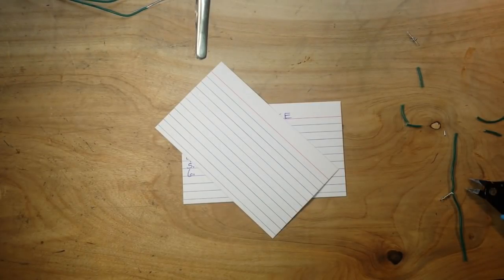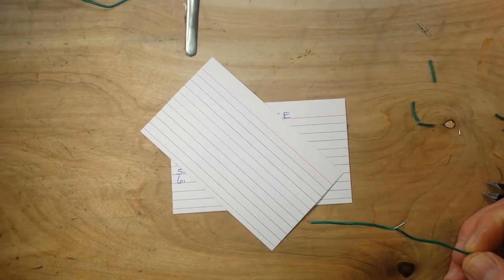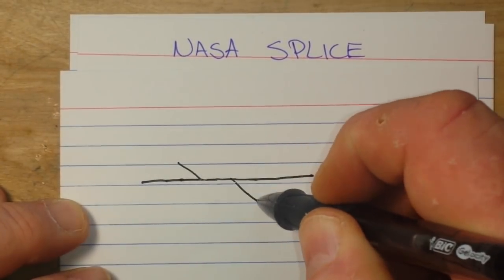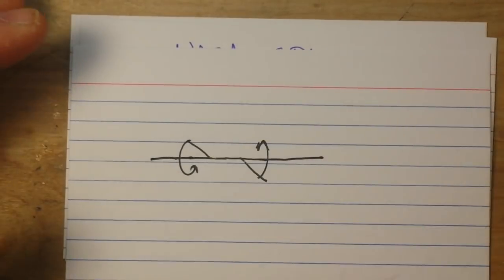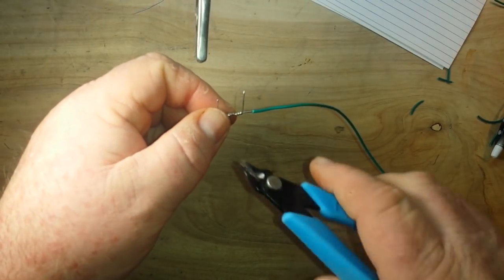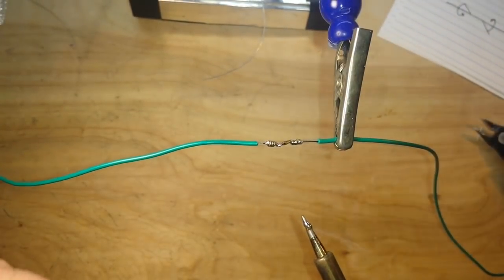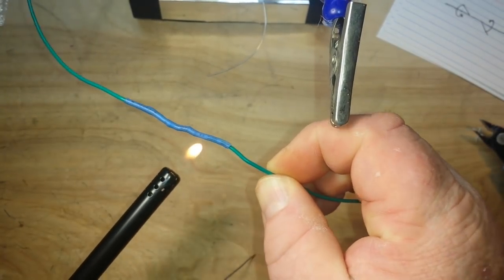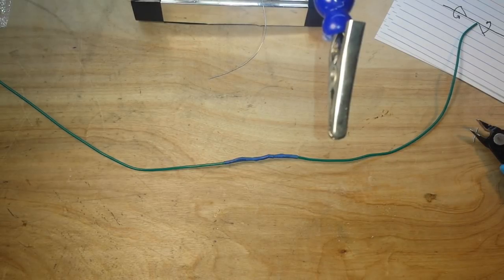How to splice a wire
In this video we look at how NASA splices wires. If it's good enough for the space program, it's good enough for me.

937D Soldering Station
22 AWG Hookup Wire

FAQ:
Experience: United States Navy STS, Bayer Intnl Process Engineer
Health: BAD (Congestive Heart Failure)